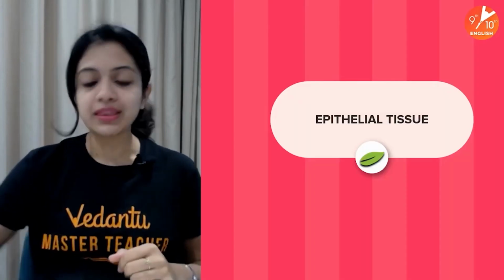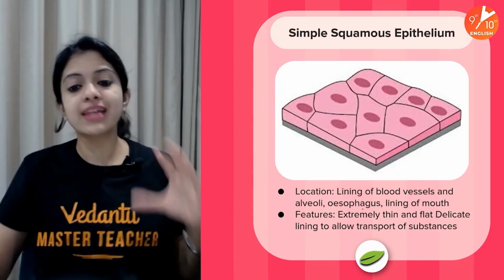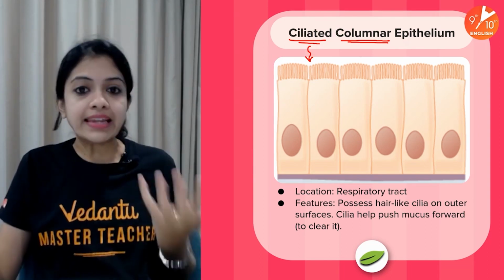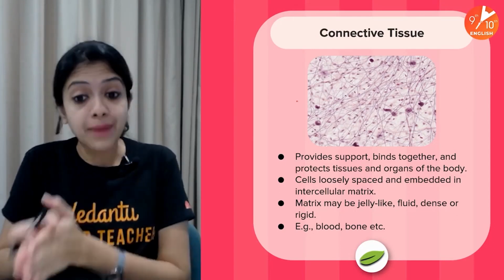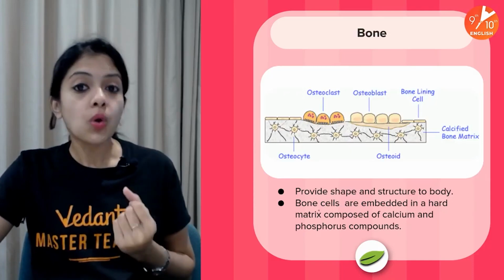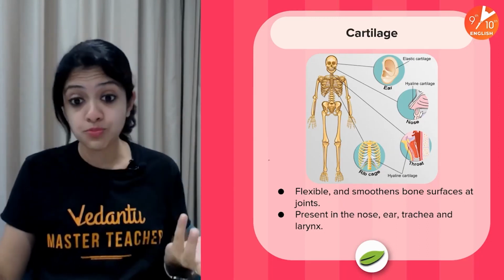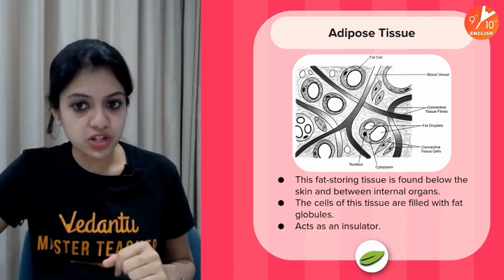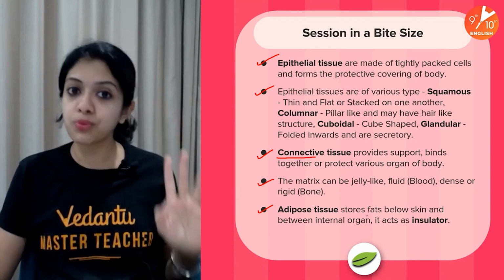Bio Bites in 15 Minutes L-3 | Epithelial and Connective Tissue | CBSE Class 9 Biology | Vedantu Bio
Bio Bites in 15 minutes | Epithelial and Connective Tissue | CBSE 9 Biology | NCERT Solution | Vedantu9thand10thEnglish with your favorite Ambika Ma’am. Permanent Tissue is one of the interesting sessions and it helps to get 100 marks in CBSE Class 9 Biology. In Vedantu, You can now watch today's session of Epithelial Tissue | Epithelial Tissue Definition | Epithelial Tissue Class 9 | Connective Tissue | Connective Tissue in Plants | Connective Tissue Class 9 | Class 9 Biology | Bio Bites.

✔📚 Topics Covered in this Session:
♦ Bio Bites in 15 minutes | connective tissue
♦ Epithelial and Connective Tissue Class 9
♦ CBSE Class 9 Science Chapter
♦ Class 9 Biology CBSE
♦ Epithelial Tissue CBSE Class 9 Bio

We hope your visit to Vedantu 9th & 10th English “Bio Bites in 15 minutes | Epithelial and Connective Tissue” brings you a greater love ❤️ of Class 9.

🎯 Let us know your doubts and what you think 🤔 about today’s topic “Bio Bites in 15 minutes | Epithelial and Connective Tissue | CBSE 9 Biology”, please comment in the below 👇 section, we will respond and solve your doubt ASAP.

Thanks for your support in the “Bio Bites in 15 minutes | Epithelial and Connective Tissue” session Vedans!! See you in the next surprising session.